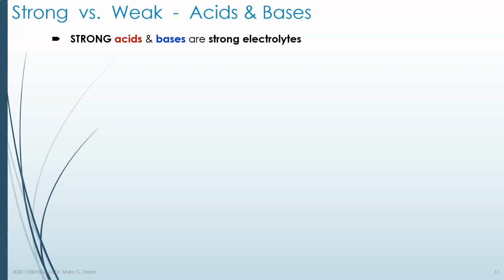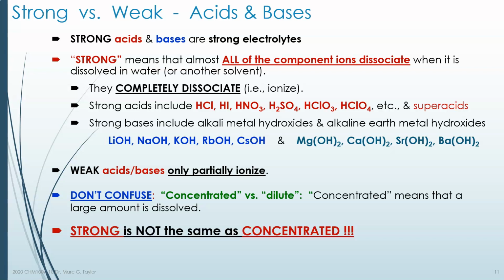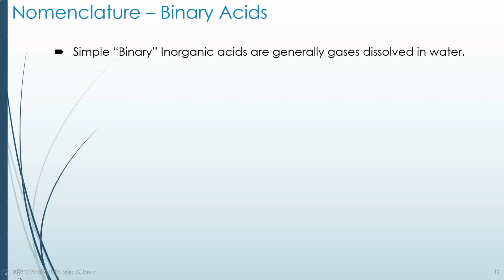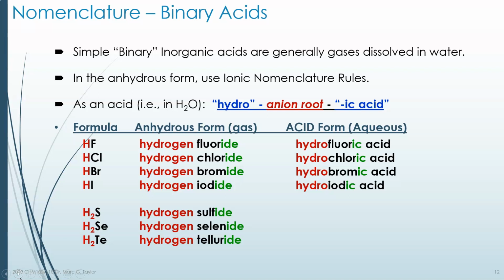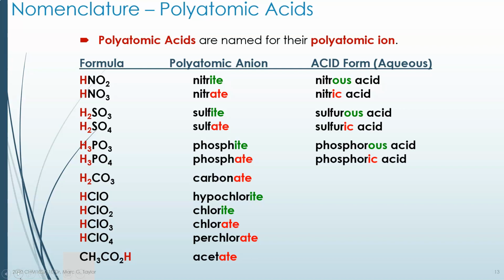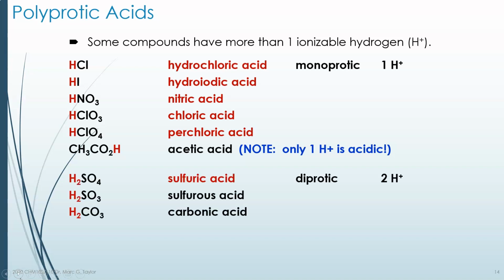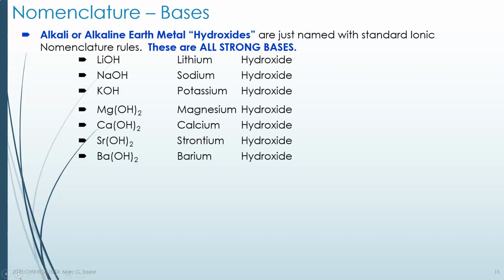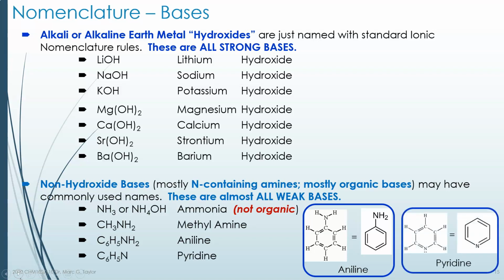Unit 8b - Acid & Base Nomenclature (18min)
Delaware Tech CHM100/110 Unit 8b - Acid & Base Nomenclature, Dr. Marc G. Taylor (18min)